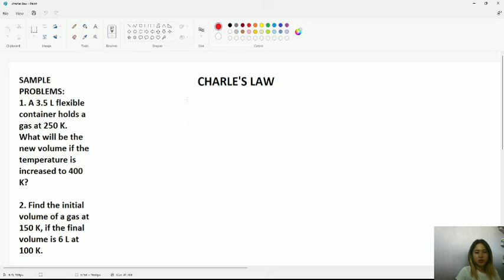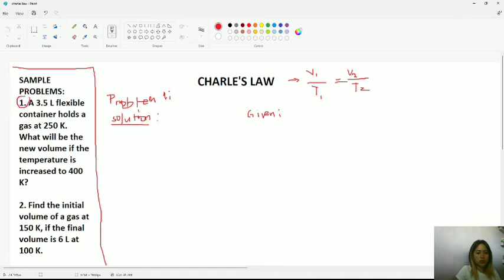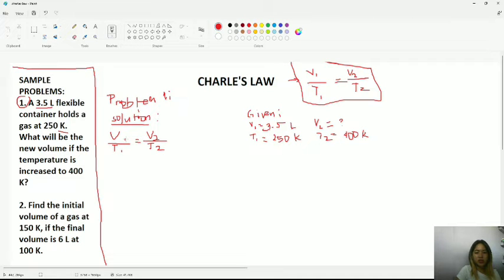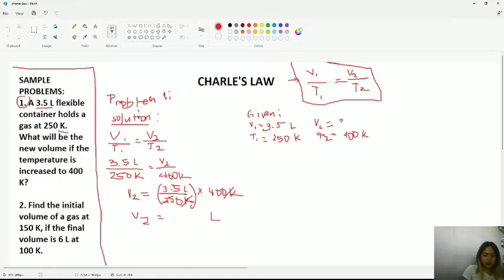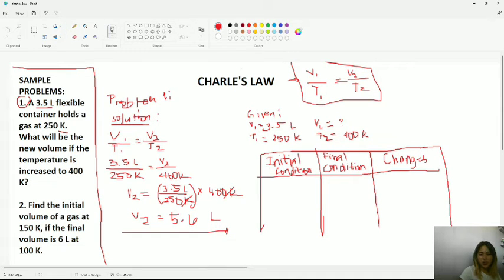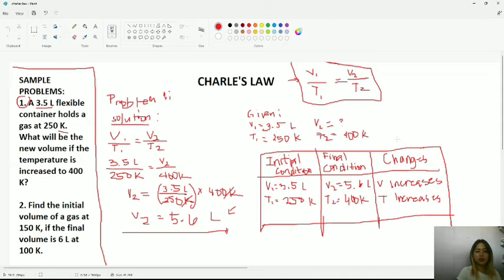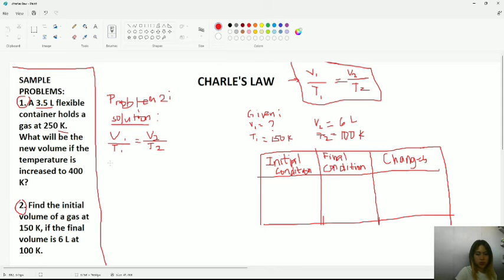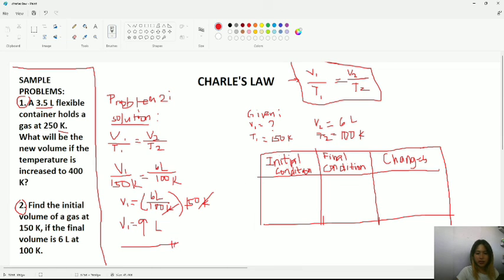Charle's Law Problems with solution